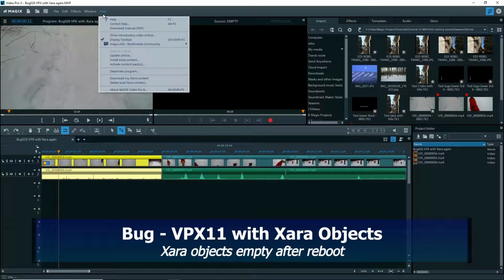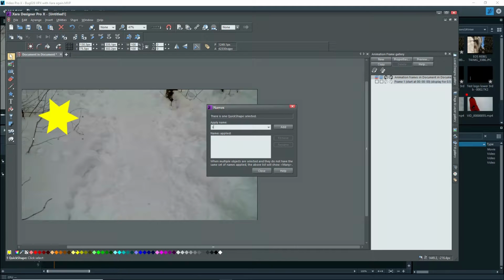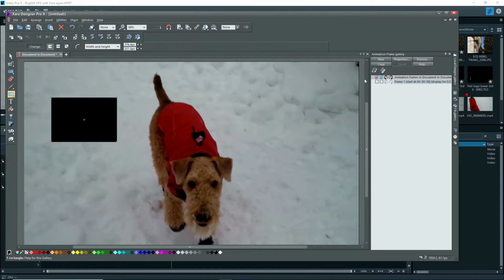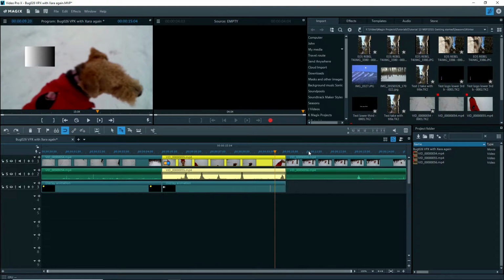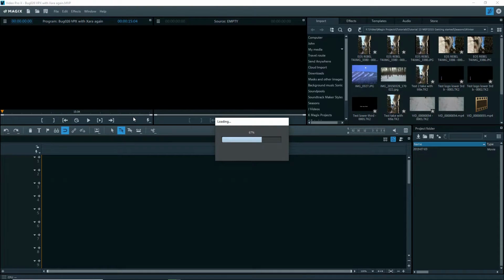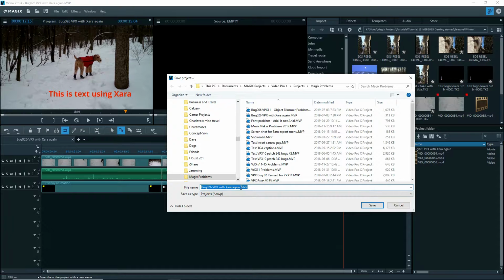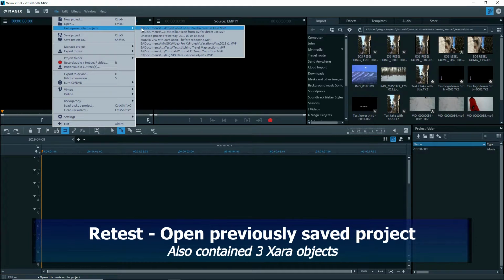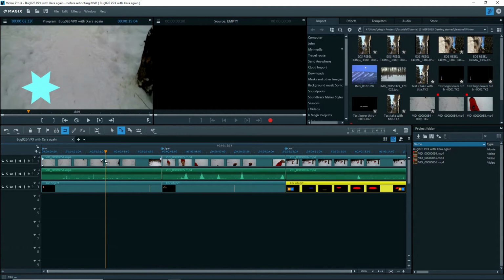Bug026 VPX11 with Xara - Xara object content disappears after reboot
Magix Video Pro X11 with Xara Designer Pro X16 - The content of the objects disappears after a reboot. Add several Xara animation objects from VPX using the right-click, Video effects, Create overlay graphics/animations. This opens Xara in animation mode. Create something. Back to VPX. Repeat a couple of times to have more Xara animation objects on the timeline. Save, reboot, open VPX and although the Xara animation objects are still there, at least one will be empty. VPX cannot be relied to use Xara objects correctly.
The interface between VPX and Xara has now been broken, one way or another, for more than 1 year, as of July 9, 2019.